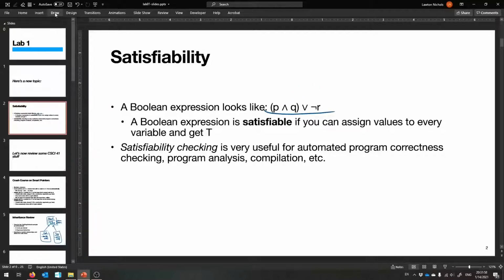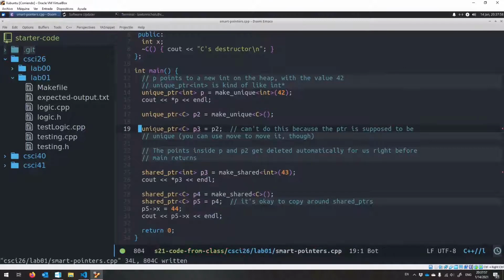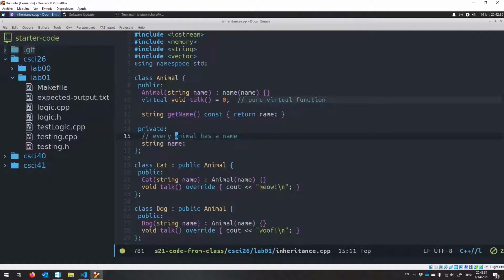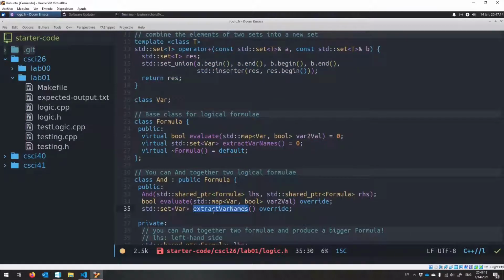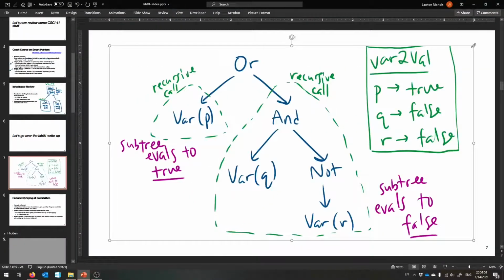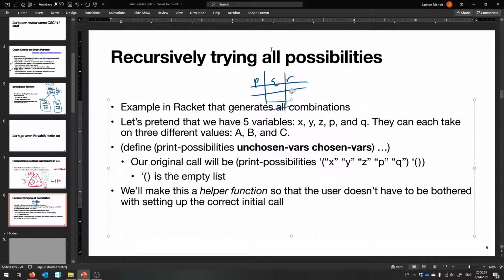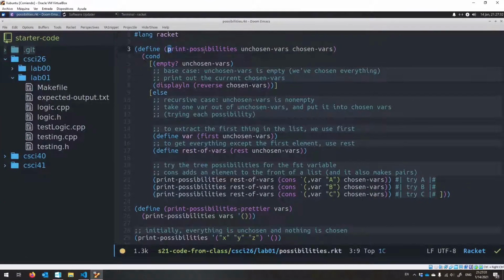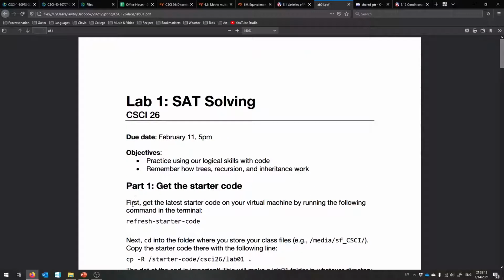(S21) CSCI 26: Lab 1